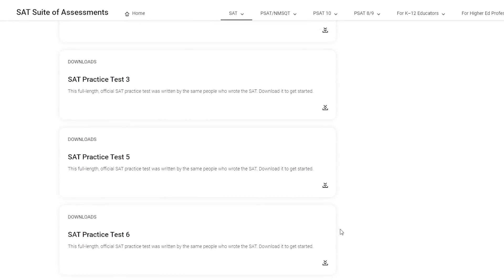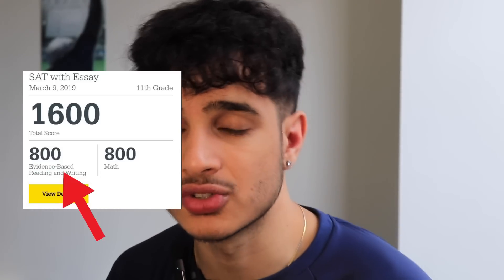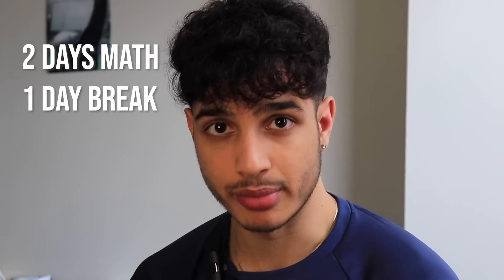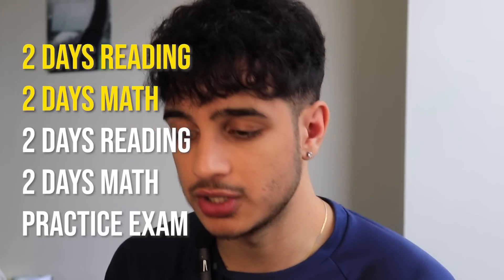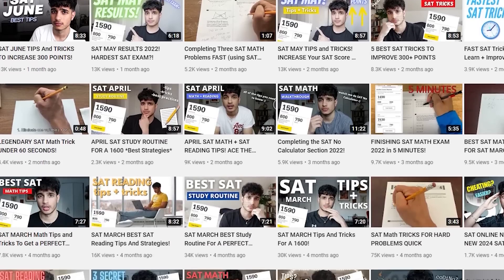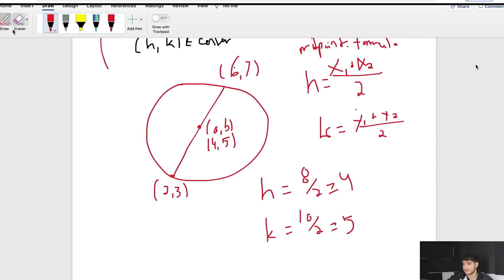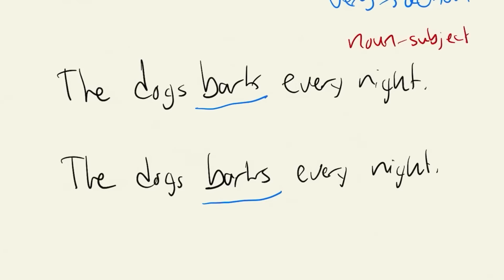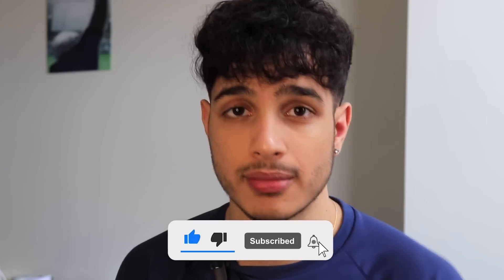SAT MARCH PREVIEW! LAST MINUTE SAT TIPS!